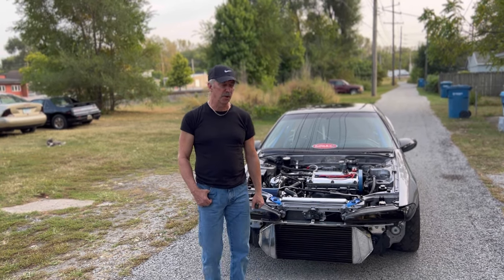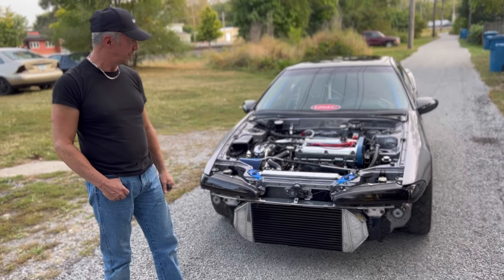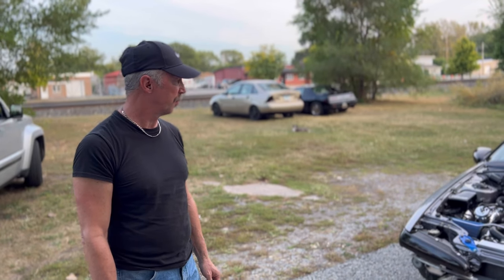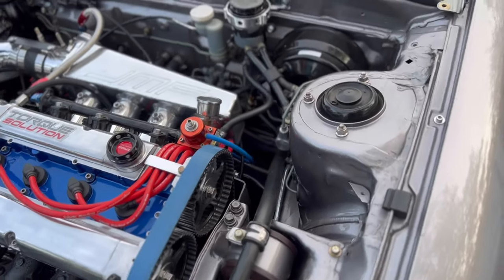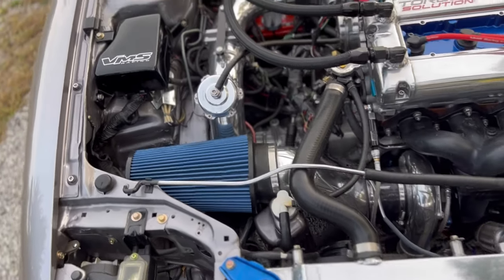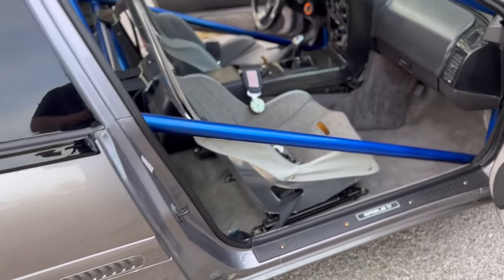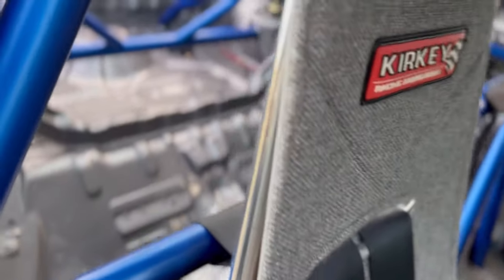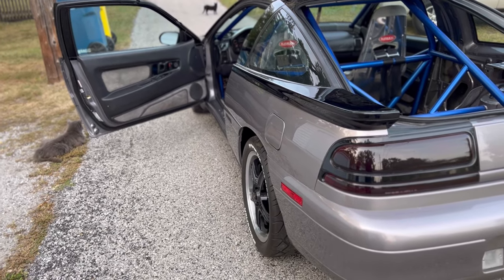Boosted Plymouth Laser!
Yes it's a 92 and yes it looks like something off "Buck Rodgers" lol